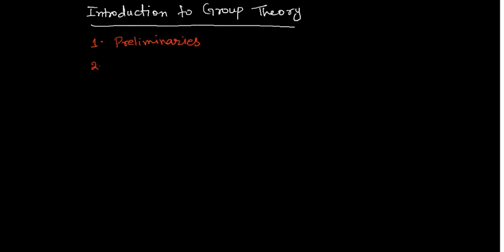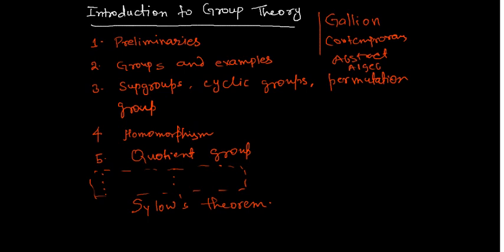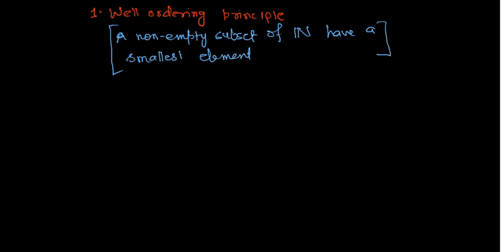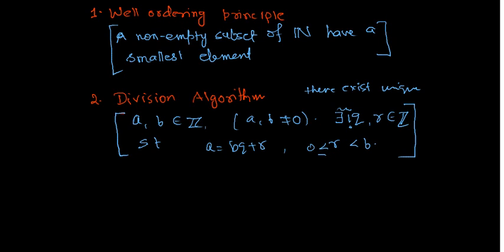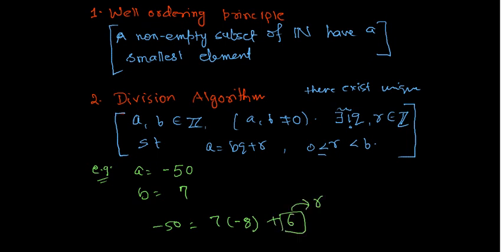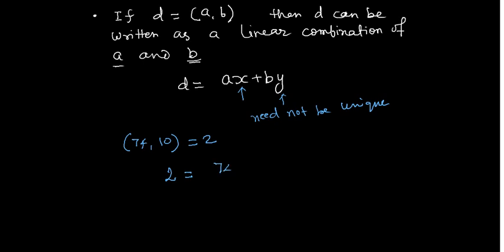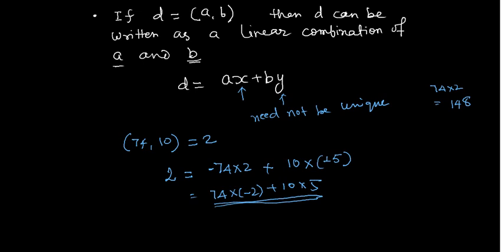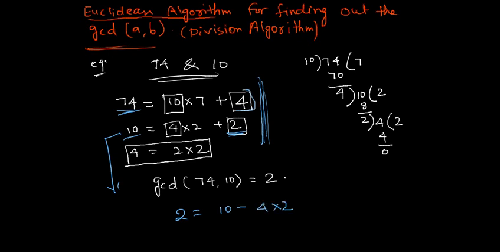Group Theory Preliminaries